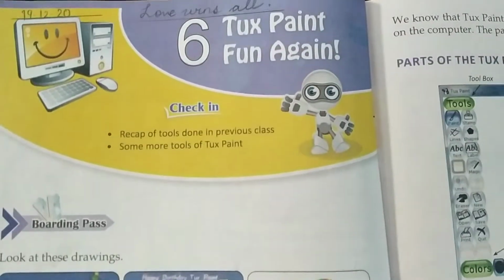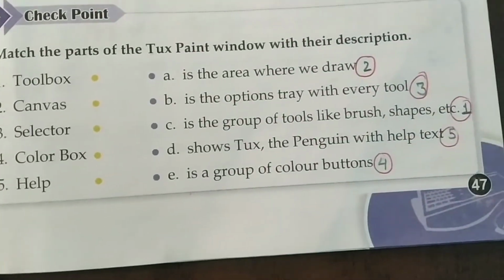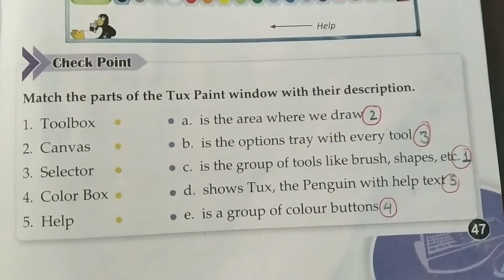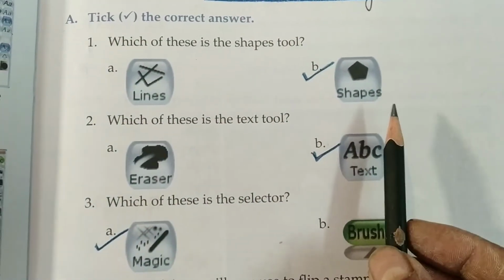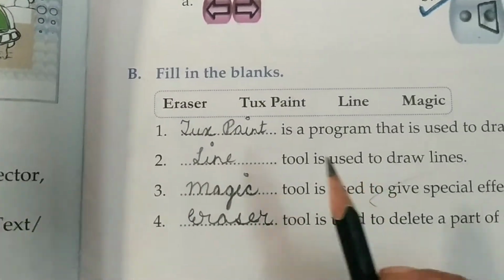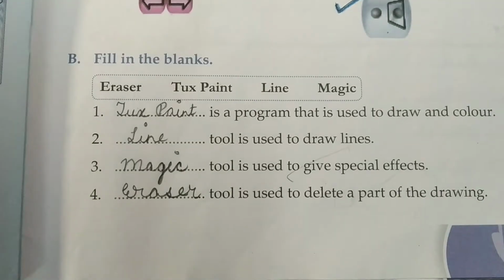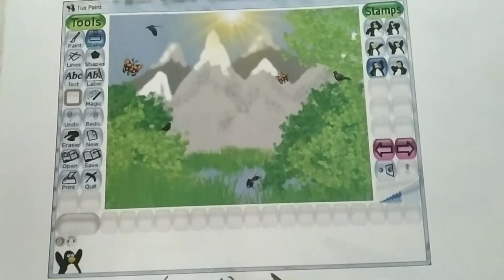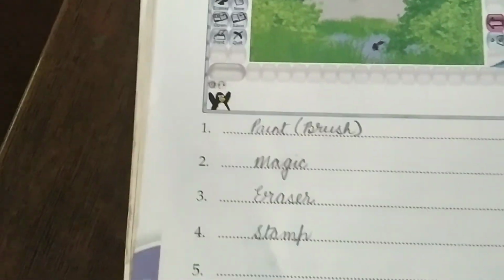exercise of lesson 6( computer)